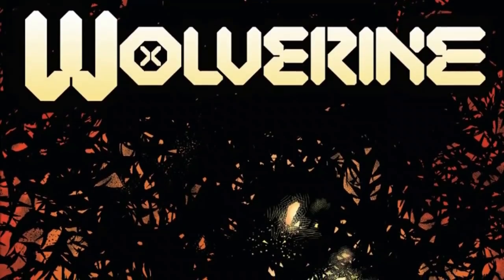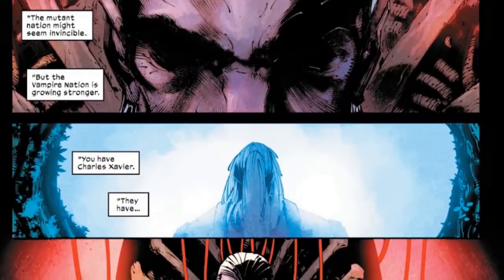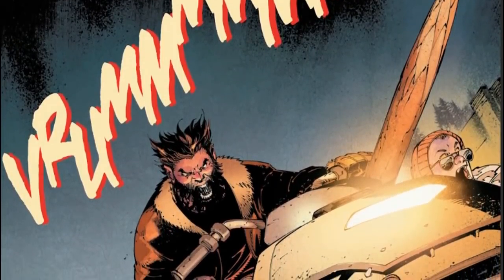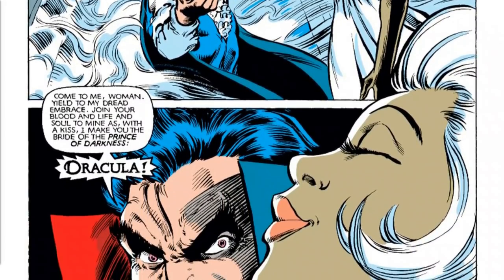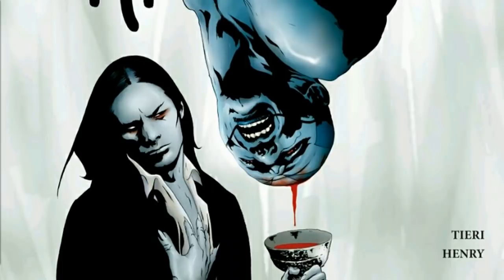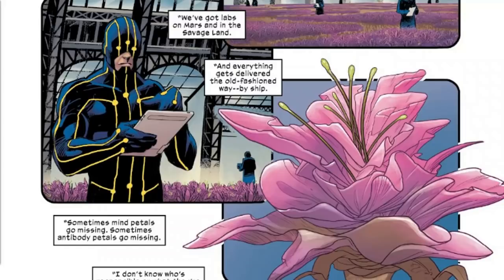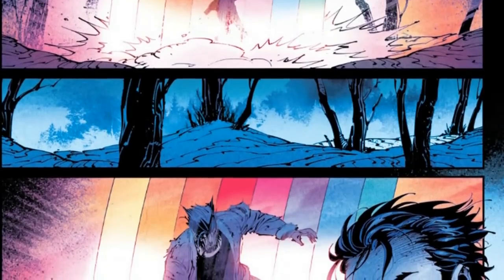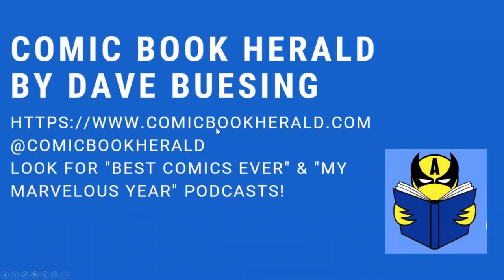Wolverine vs. Dracula vs… The Avengers? | Krakin’ Krakoa #81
Wolverine #5 seemingly settles the first battle between Wolverine and Dracula’s Vampire Nation before the X of Swords event, with Wolverine pretty readily outwitted at every turn.

Today I'll answer:
+ What’s happening in the Dawn of X Wolverine’s first story?
+ What’s the history of Dracula and the X-Men?
+ How does Wolverine connect to Jason Aaron’s ongoing Avengers?

Spoilers for discussed comics may follow!

Writer: Ben Percy
Artist: Viktor Bogdanovic
Colors: Matthew Wilson
Letters: Cory Petit

Wolverine’s blood allows the Vampires all sorts of extra plotting, but we know their schemes are bigger than just Wolvy. From Wolverine #1 we’ve seen they have their sites set on Krakoa.

So what is Dracula’s game? To answer that I think it helps to look at the character’s history with the X-Men, and his standing in the broader Marvel Universe.

About Comic Book Herald:
My name's Dave, and Comic Book Herald is a labor of love designed to help new, lapsed, and curious comic book readers explore and enjoy the wonderful world of comics. I've been developing reading orders, chronology guides, and detailed comics recommendations since late 2011. Comics can be confusing and intimidating; I try to help.